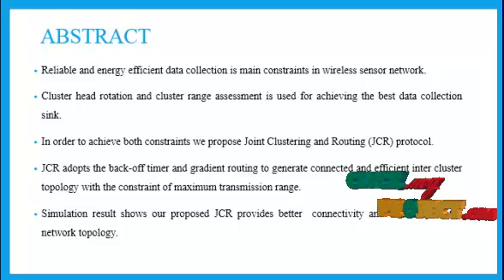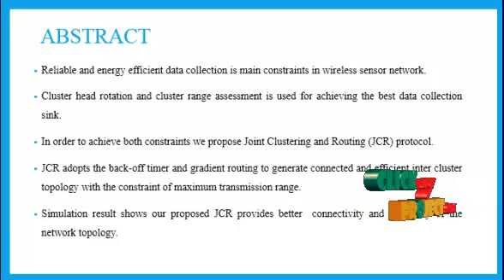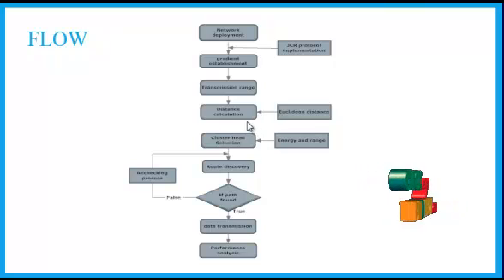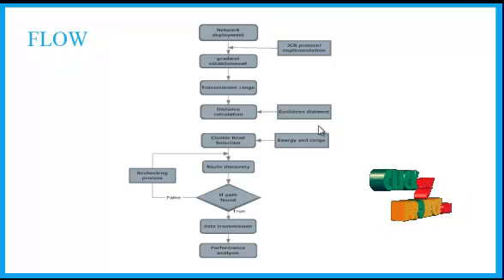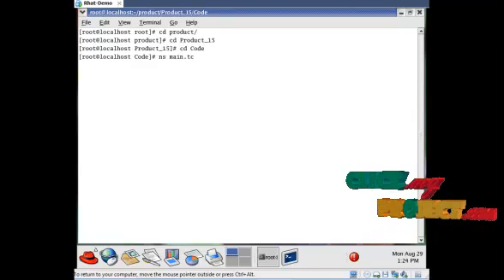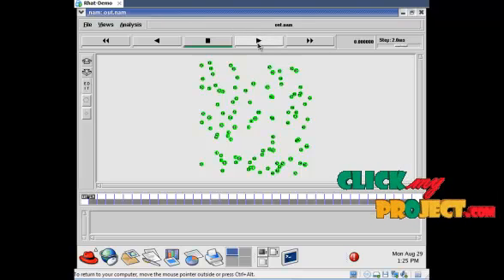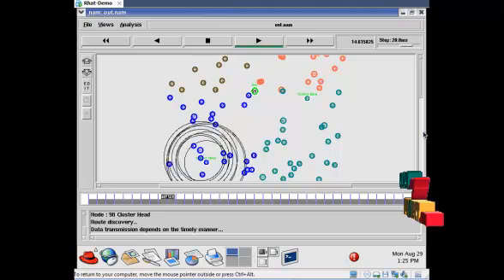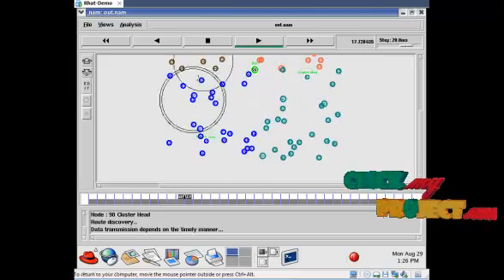Joint Clustering a nd Routing Design f or Reliable | Final Year Projects 2016 - 2017